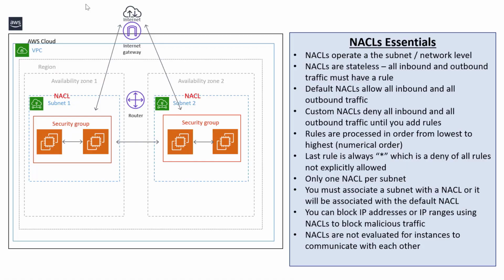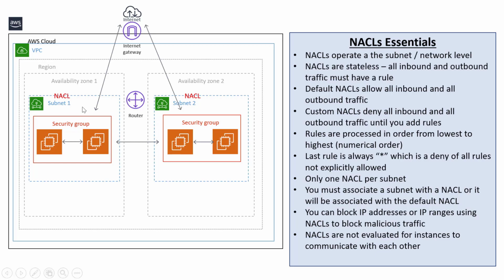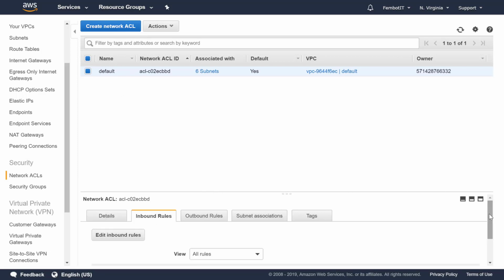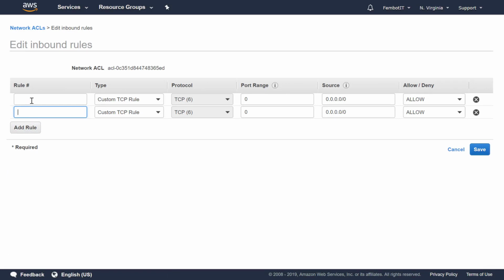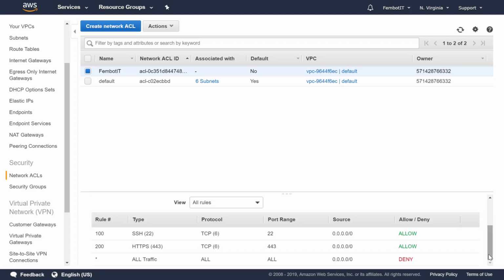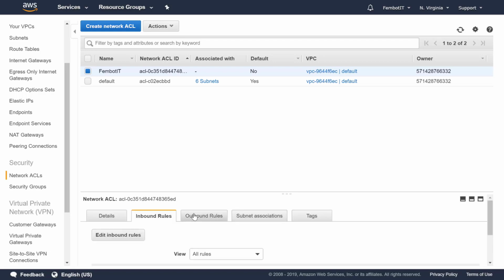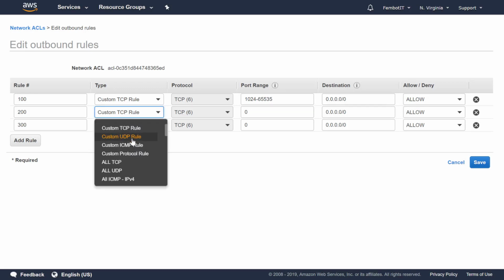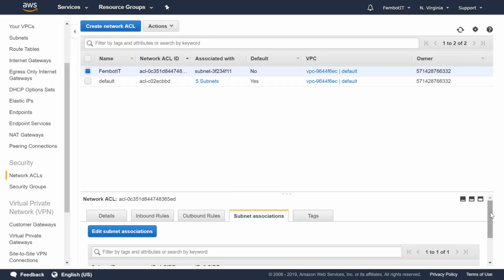AWS NACL Essentials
AWS NACL Essentials - quick video about NACLs to help you prepare for your AWS Certified Solutions Architect assocaite and professional exams
for more AWS Training and Knowledge